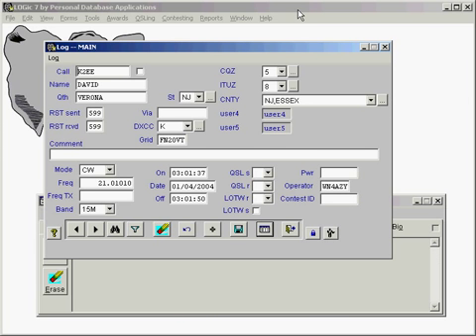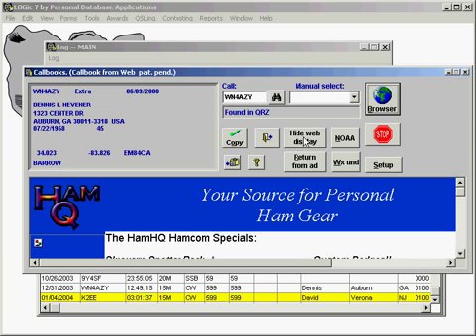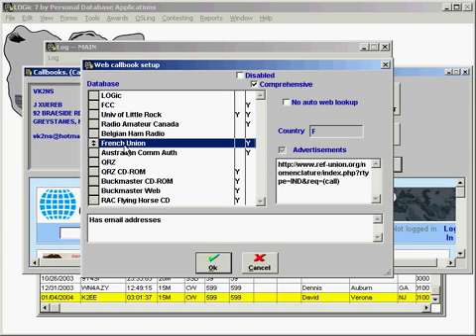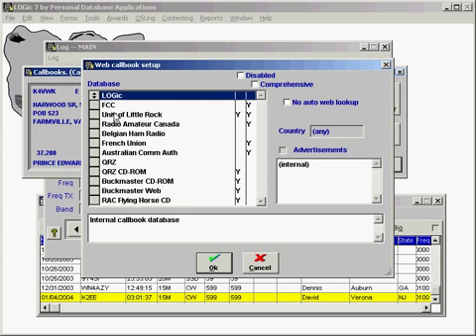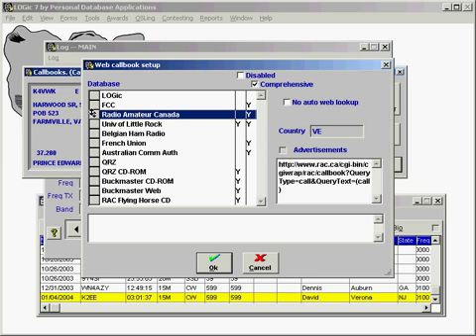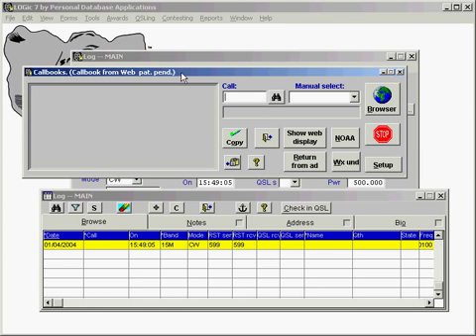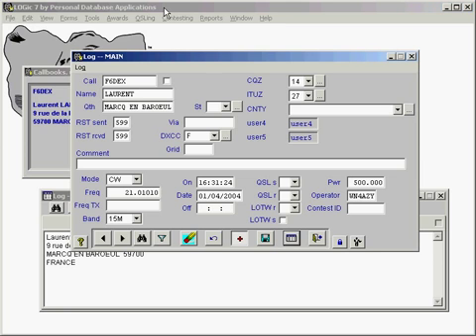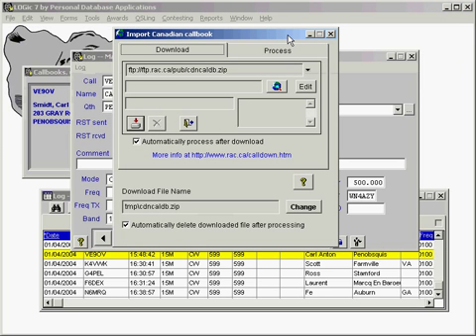LOGic's callbook interface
LOGic's callbook interface includes many unique features such as the ability to search multiple callsign databases. This video will show you how to put these features to work for you.

Note that Buckmaster Hamcall now allows up to 30 lookups per day with a free subscription.  Check it out.